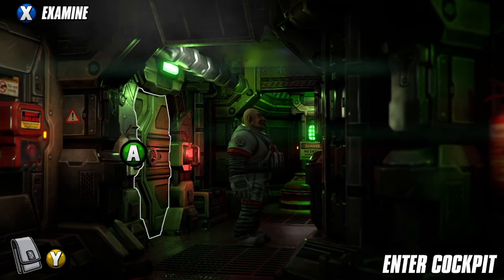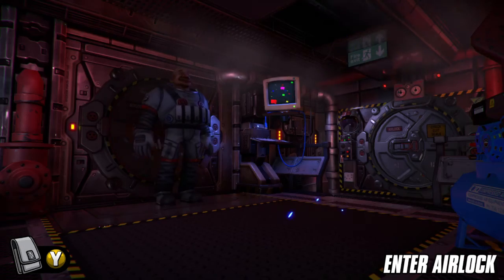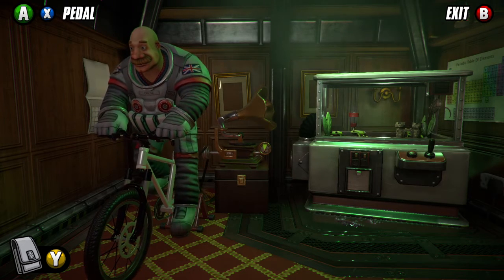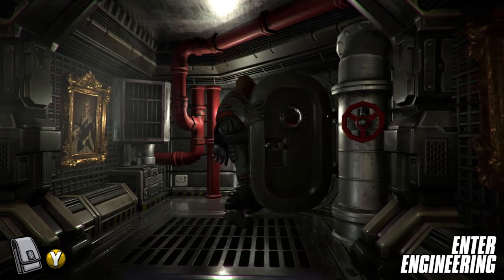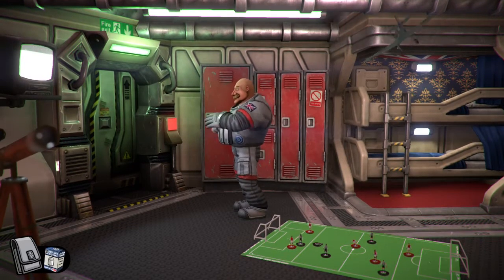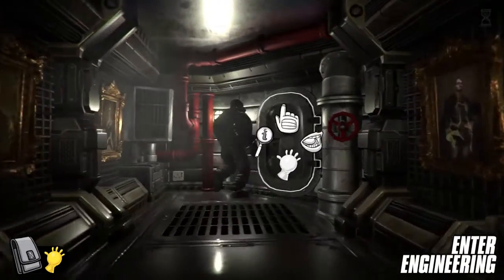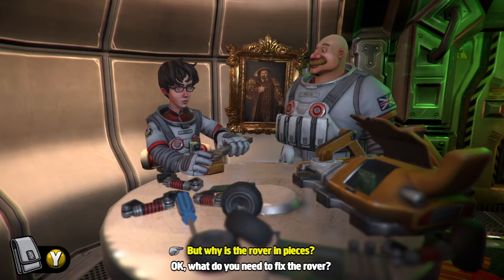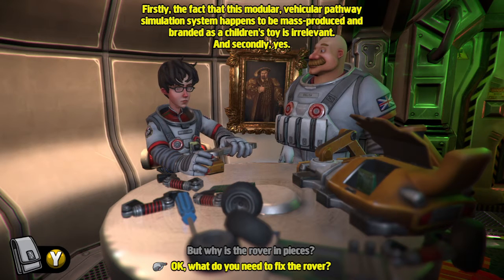THE LOWER DECKS / Her Majesty's SPIFFING (3)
-The Lower Decks-

English has to go below deck to reset the computer systems.  But something is down there.

Spammers, flamers, and trolls will have a haunted ship.